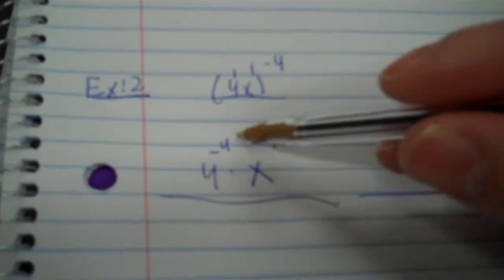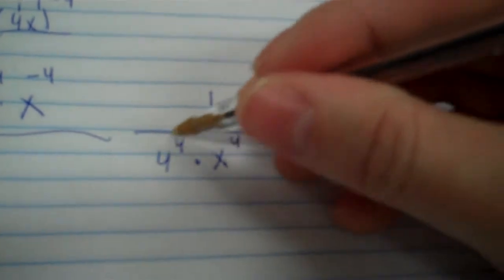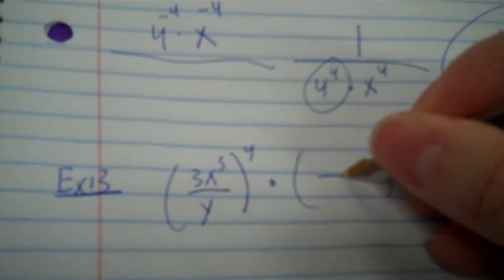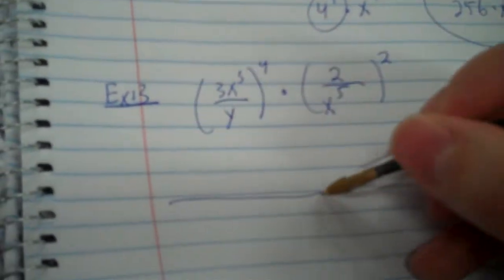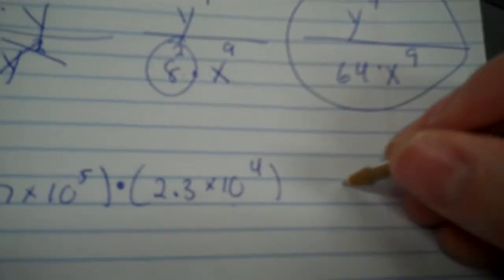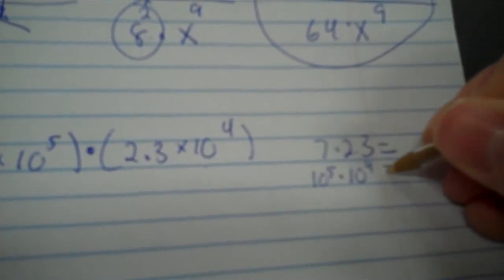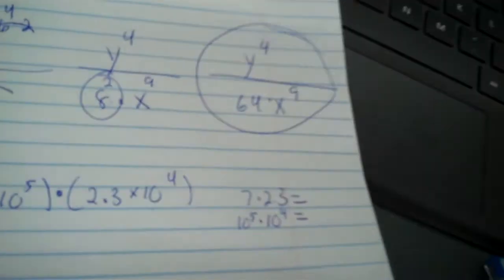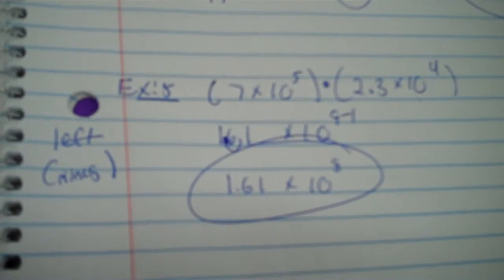EA mod week 3